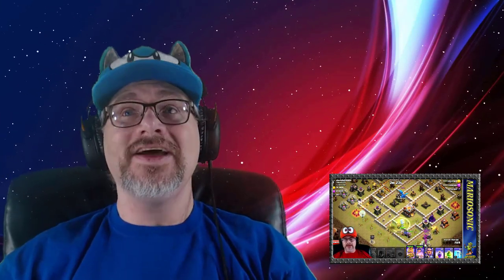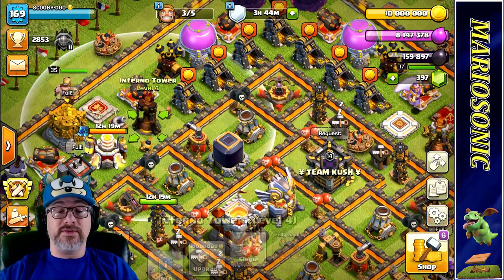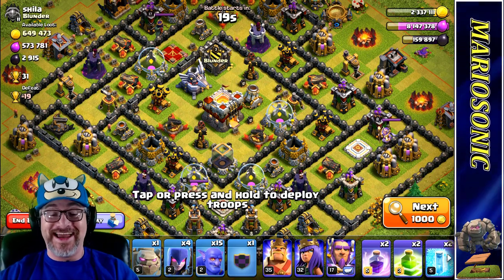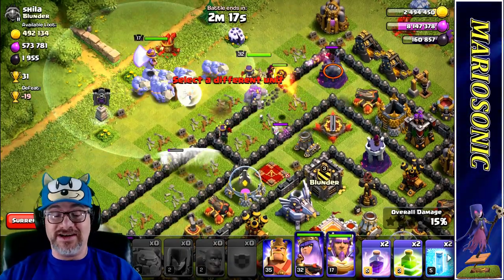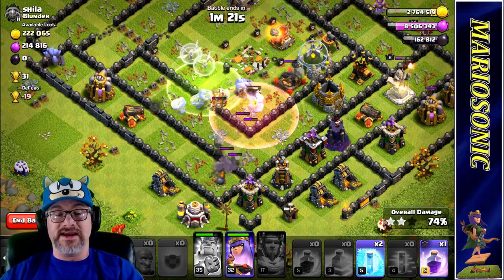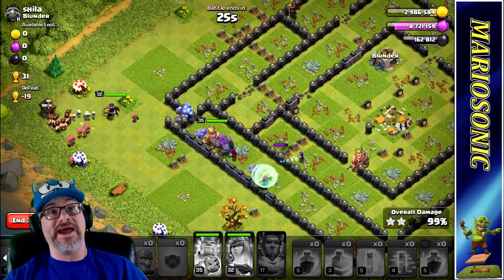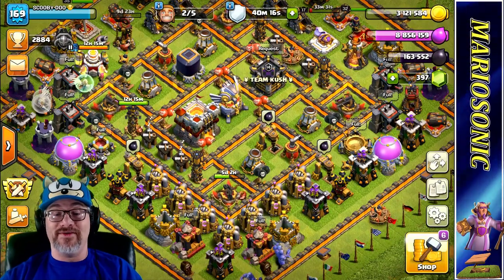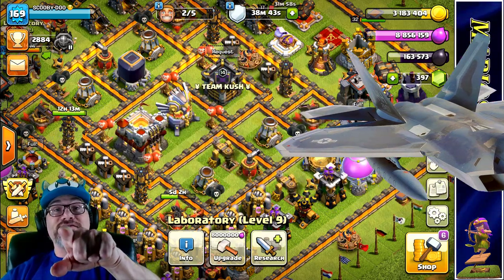New Level INFERNOS!! Get Them UP!! Clash Of Clans With MARIOSONIC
Lets Get Some More Gold & Elixier!!!  Get Your Defences UP, ENJOY The Ride. HYPE HYPE!!
2nd Channel

Youtube Freinds